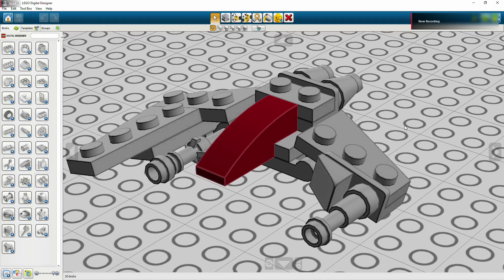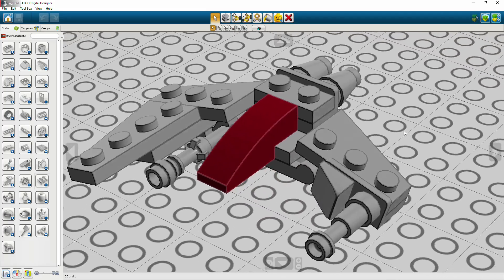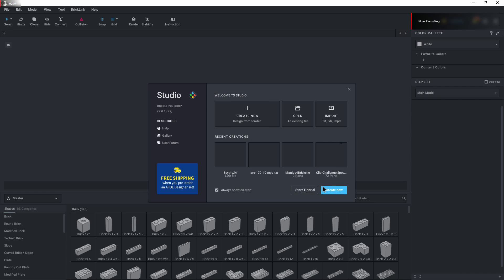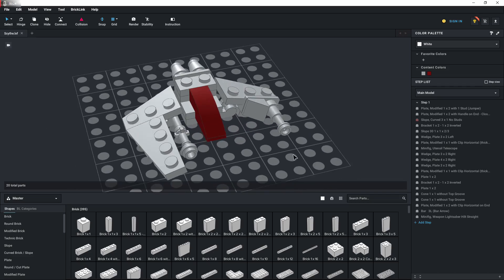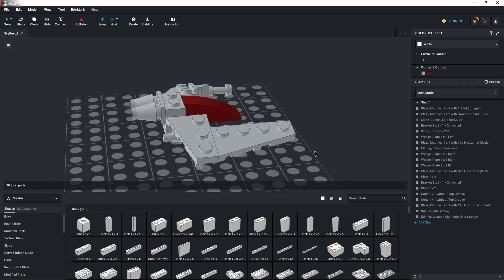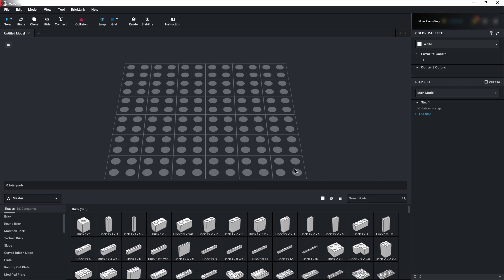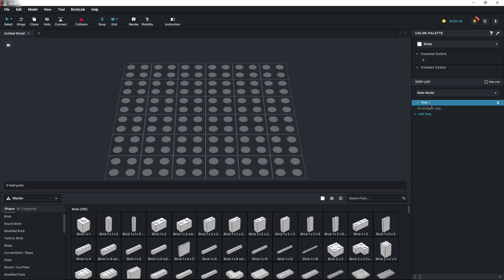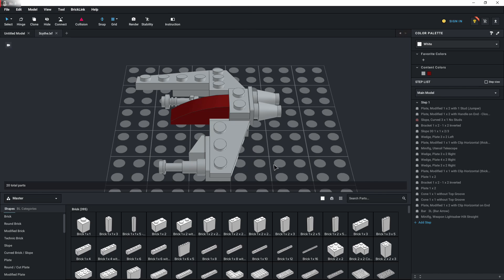Easily Import LDD files Into Bricklink StudIO in 3 Seconds or Less With Brick Pasta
Here is a quick overview tutorial on how to import LDD files into Bricklink Stud.IO.  Many of you have requested more Brick Pasta, and through many hours of negotiations, and hard earned Lego bucks I was able to obtain some bootleg copies of his old videos (The more useful ones) from him.